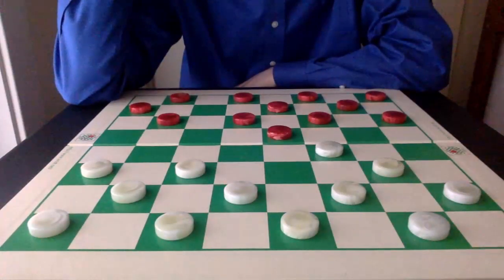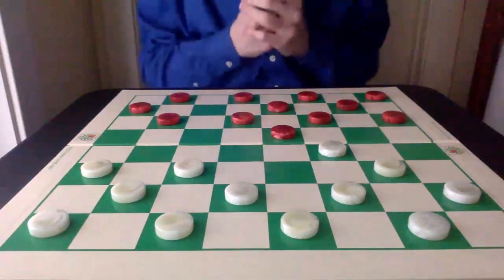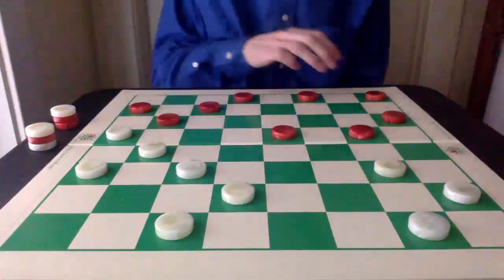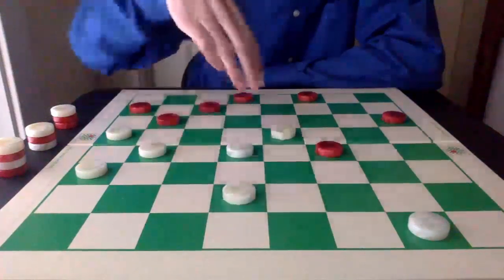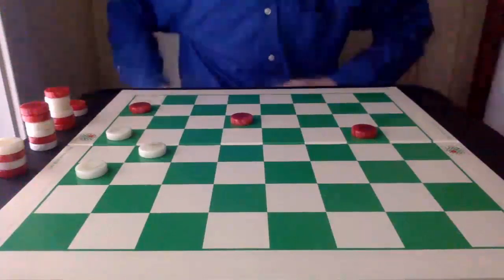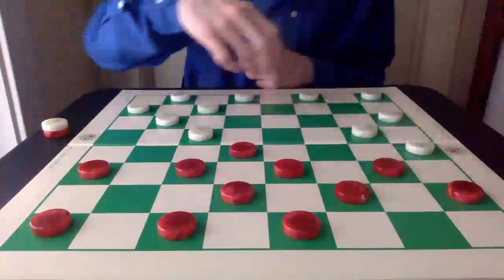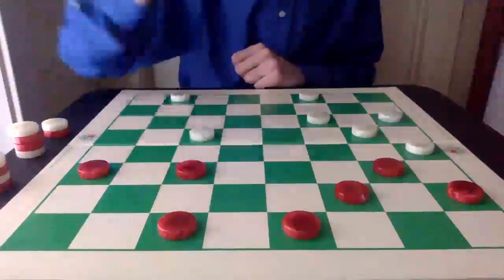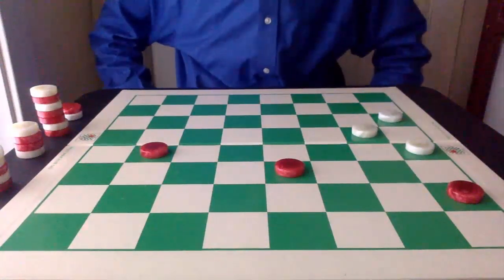Classic checkers: 2003 Moiseyev-King, Game 32 (10-15, 23-19, 6-10)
A lot can be said about the 2003 Checkers World Championship Match between Alex Moiseyev and Ron King. It had all the makings of a dramatic event: controversy leading up to the match, exciting and original games featuring some unconventional moves, and plenty of wins to appease all fans of the game. Moiseyev and King definitely know how to put on a show! I highlight Game 32 in this video, as it shows some unnatural moves from a balanced and even opening, and also features one of the most brilliant tactical ideas in the match.